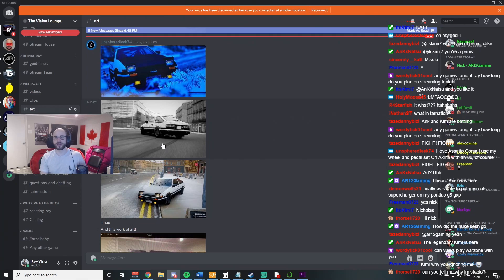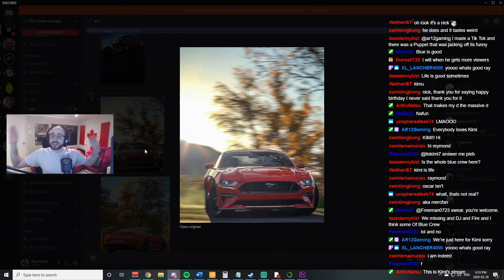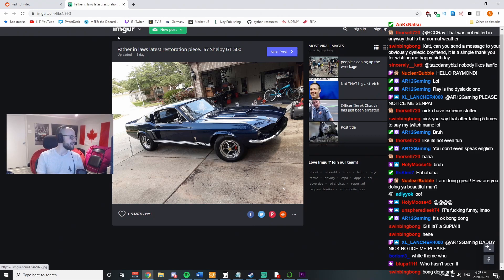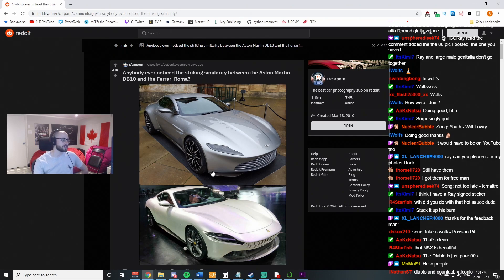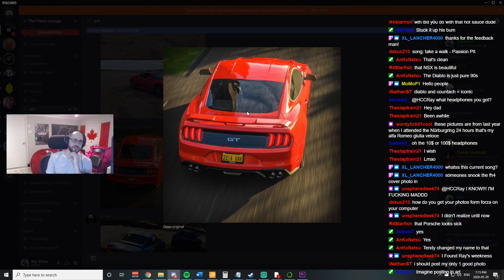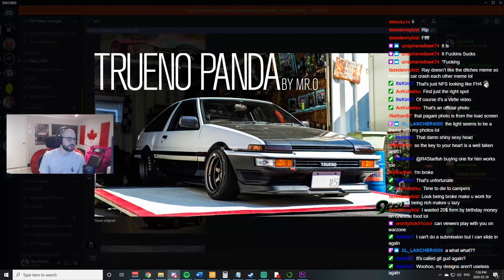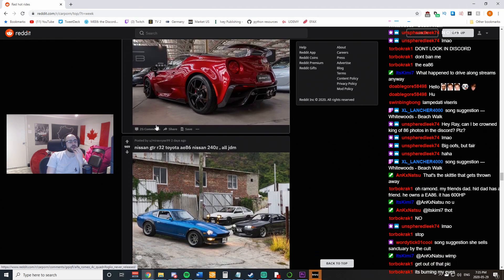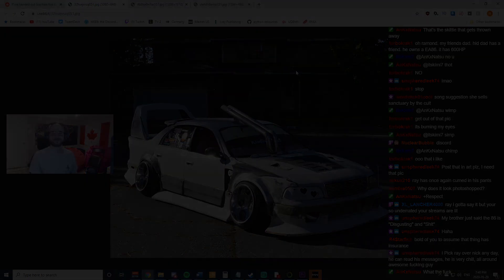Reacting To Viewer Car Pictures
So if you are looking to see some good quality car pictures the stuff that wallpapers are made of you have com to the right place. This is some stream highlights of when I took the time to react to some viewer pictures in different games, mainly Forza Horizon 4 and Forza Motorsport 7. But I also went onto reddit to see what is the worst and the best that they have to offer.